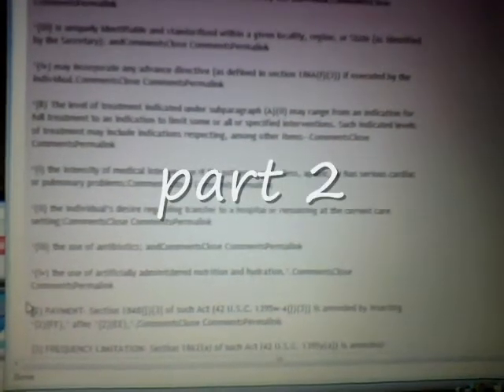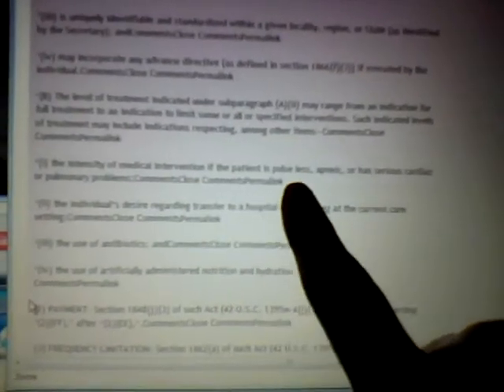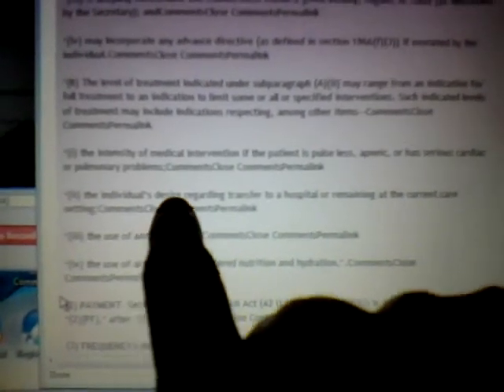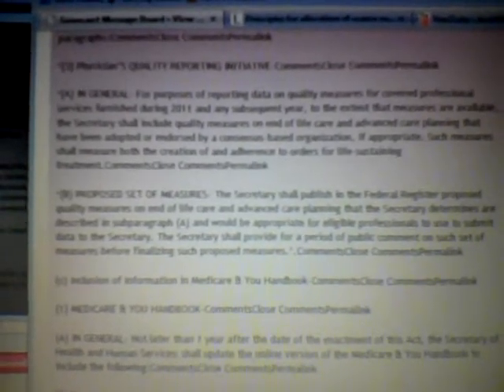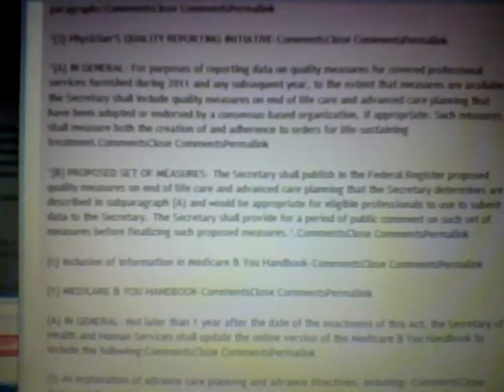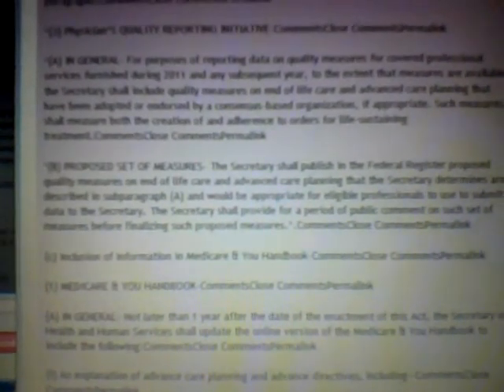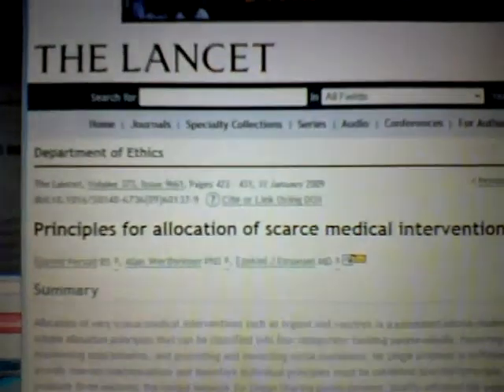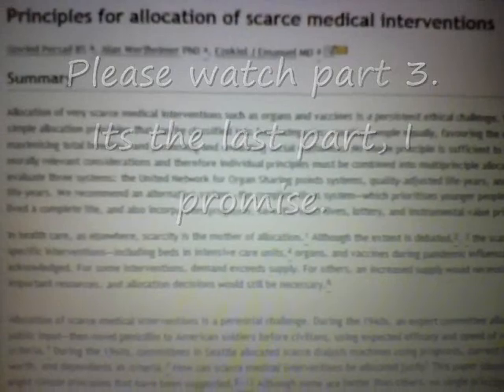Health Care: Why We are Scared: HR 3200 page 425 (part 2)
More about page 425 and intro to Ezekiel Emanuel.